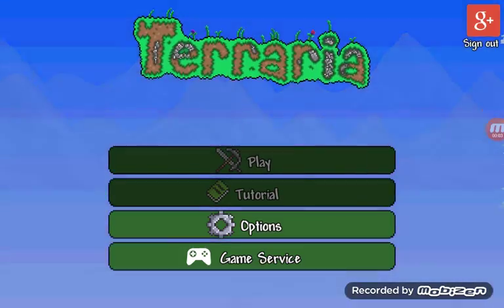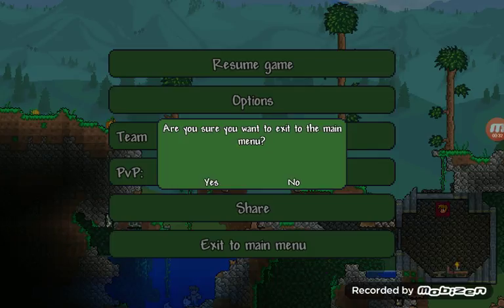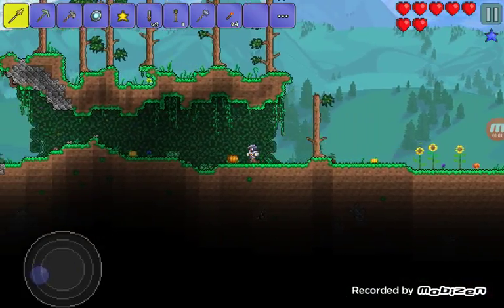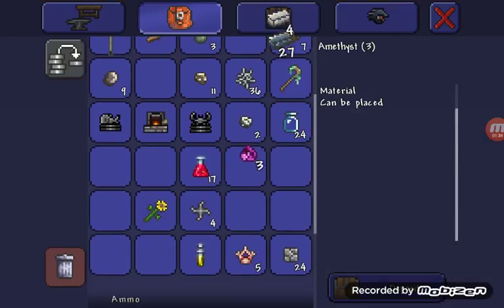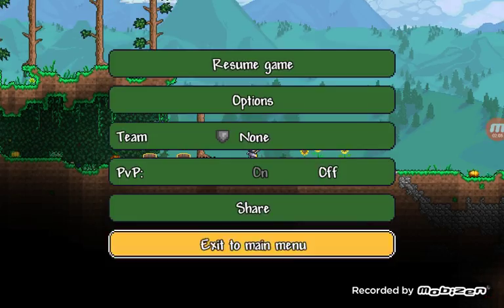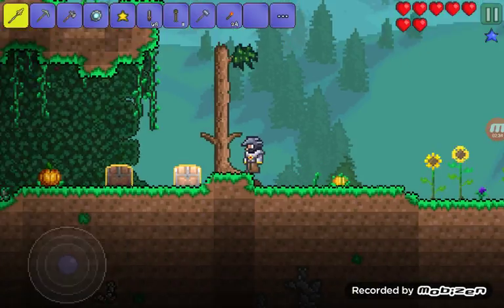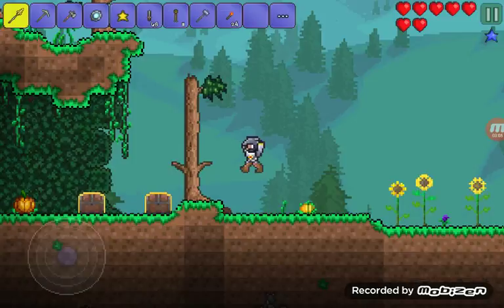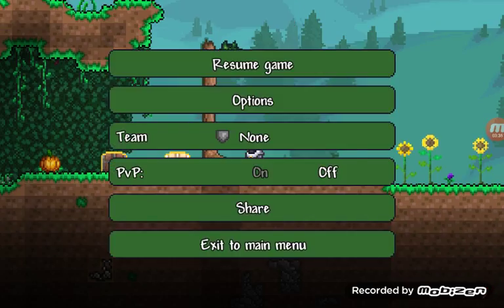Terraria ios dupe glitch